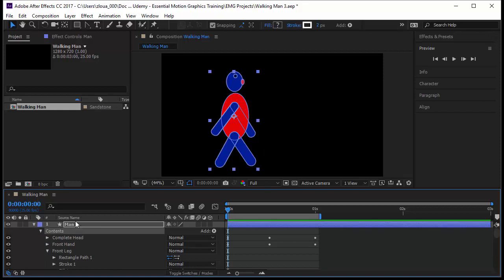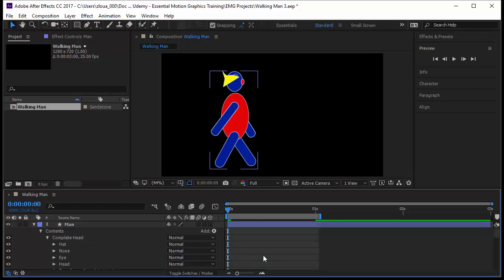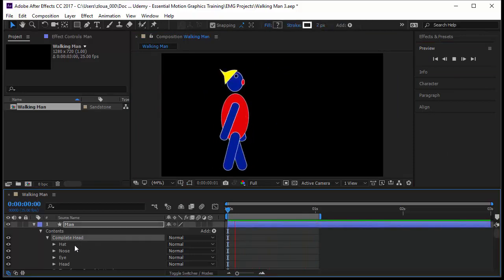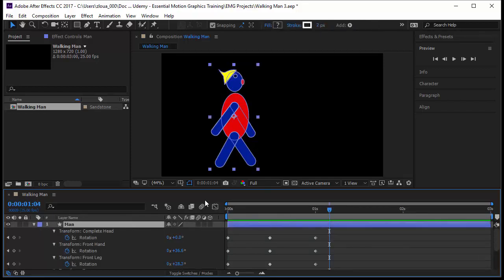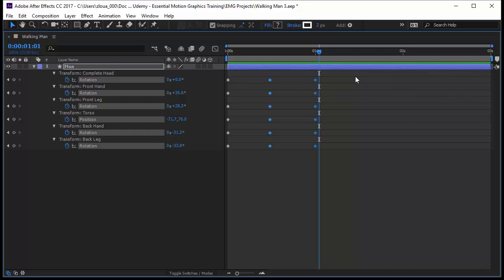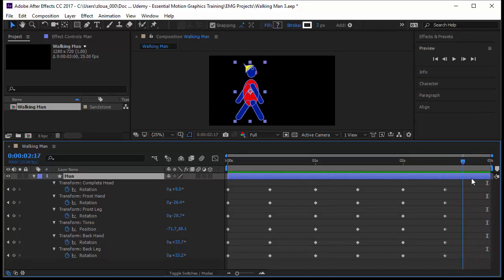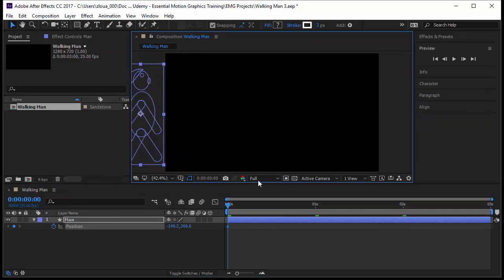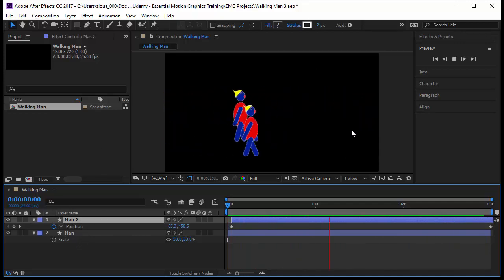He is Walking!! Beginner's Style - كورس موشن جرافيك